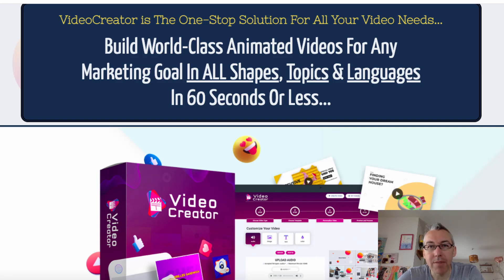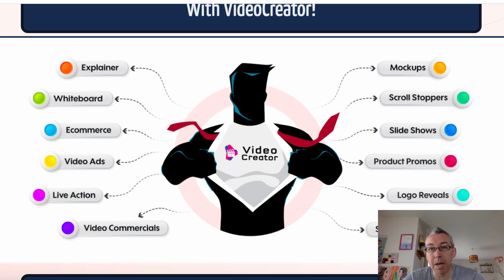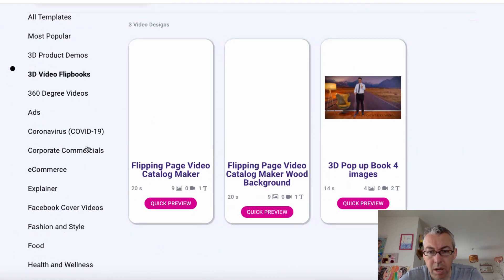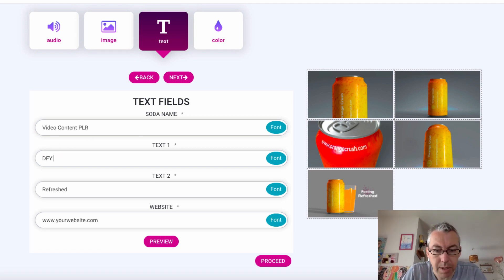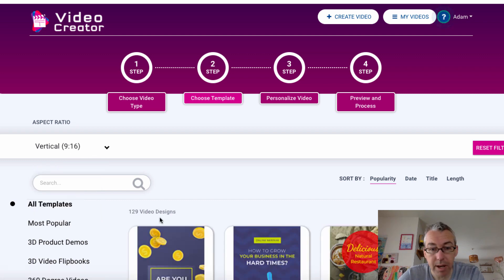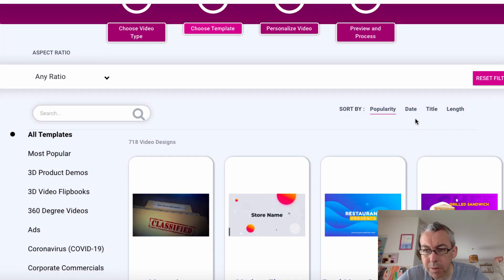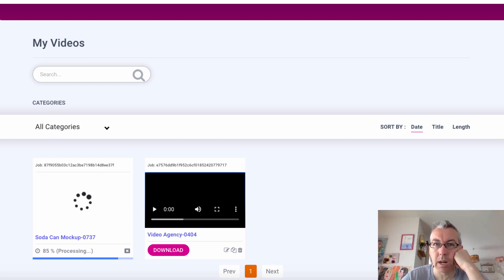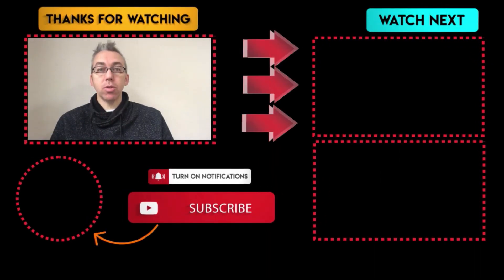Video Creator Review & Demo - The Truth - This is Not What I Expected - Not Sponsored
★★This video walks you through a tool called Video Creator. I give my honest opinion of it.

I said I would leave a link in my video but I decided not to. I hope they improve this a TON or there will be some unhappy people not satisfied with video creator.

Honestly, Video creator is not good enough and the rendering times were appalling.
I know Paul Ponna And Sid Diwar support their stuff long term but this is not for me.

0:00 Video Creator Review
1:14 Claims
2:06 Price
2:54 Dashboard
3:09 Support Desk
3:23 Create Video
3:48 Templates
5:22 Making a video

My Training Courses:

1. Master Video Marketing

3. Learn YouTube Ads [for beginners]

4. Set up a YouTube channel the right way

5. YouTube ads monetized video finder & spy tool